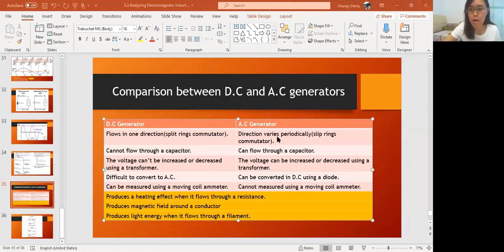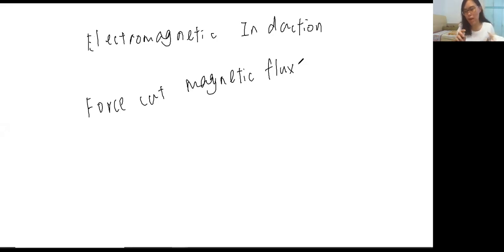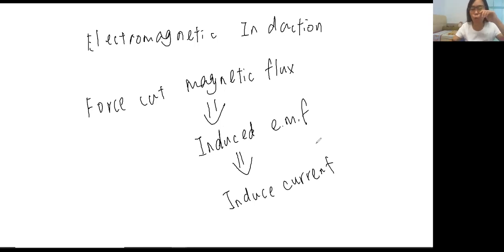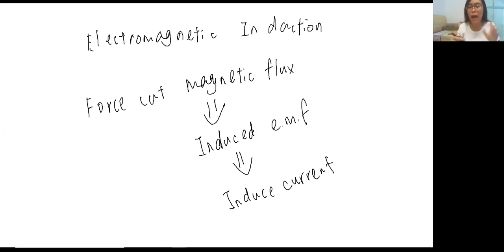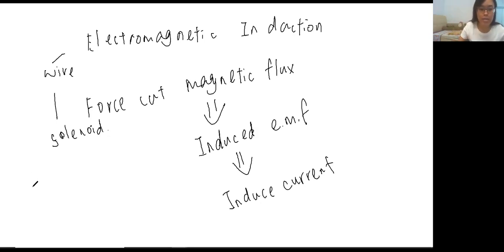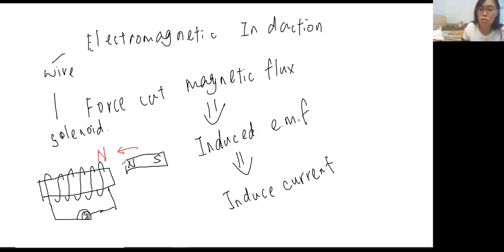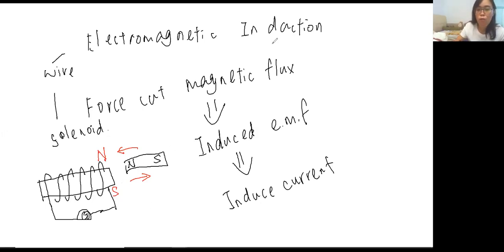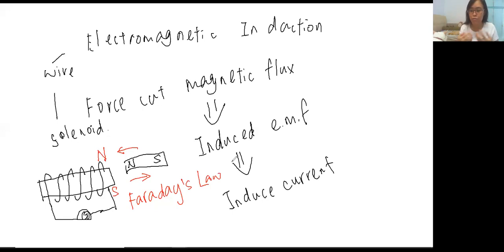Physics F5 C4: 4.2 Electromagnetic Induction Part 4